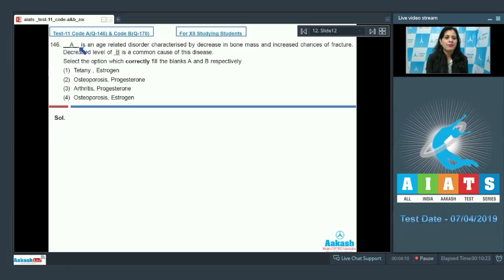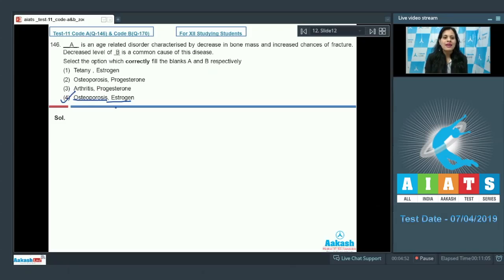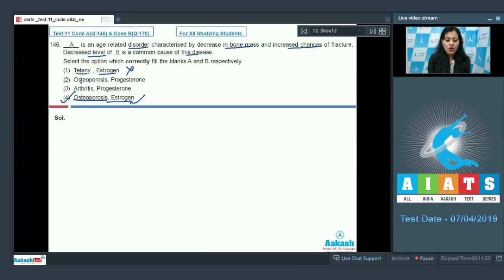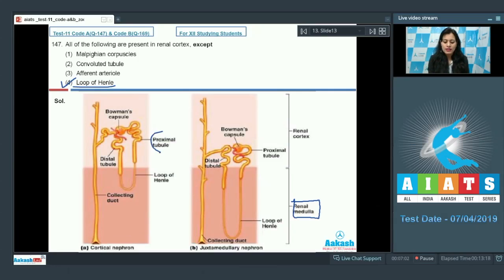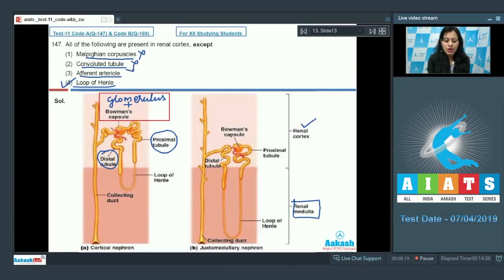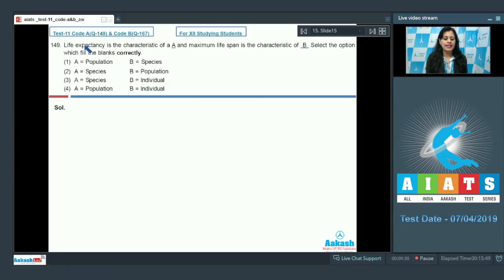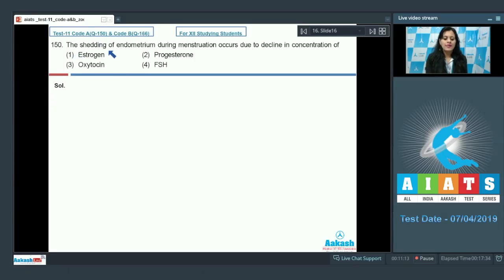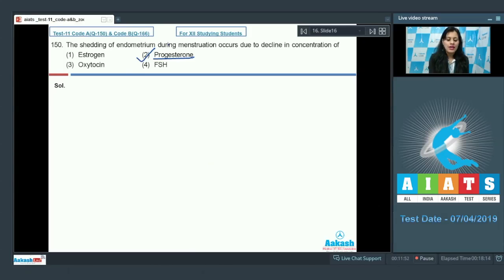AIATS TEST 11 Code A&B For XII Studying Students ZOOLOGY MEDICAL 2019 Q 146 to 150